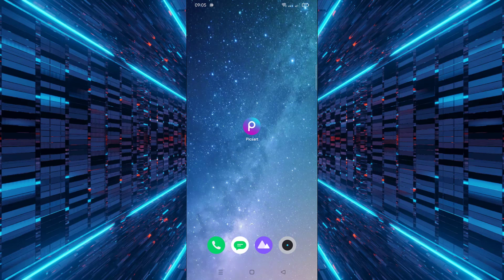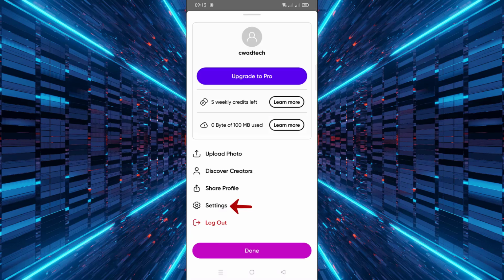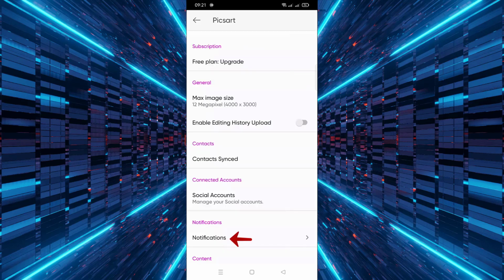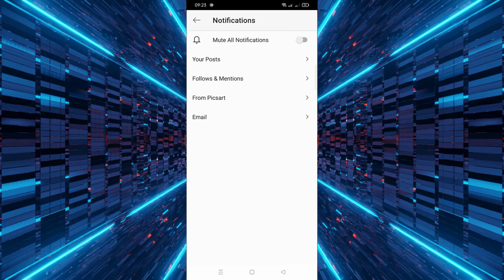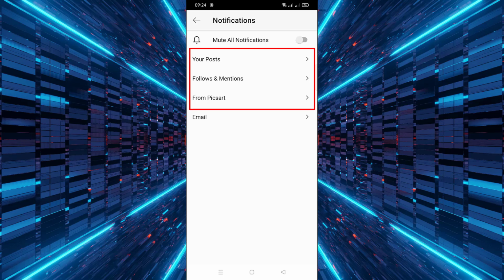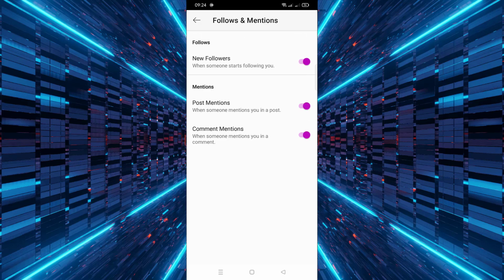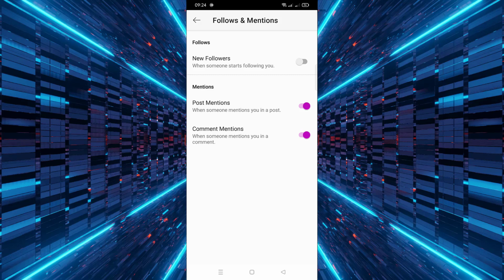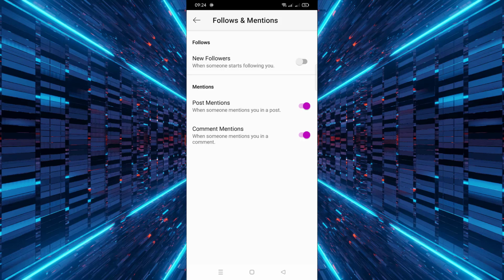How to Manage Picsart App Notifications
Take control of your Picsart app notifications and stop unnecessary alerts from interrupting your creative flow. 🎨

Learn how to customize push notifications for your posts, follows, and mentions easily on Picsart. 📱

With these tips, you can enjoy a cleaner, distraction-free experience while using the app. ✨

Managing notifications helps you focus on creating amazing edits and sharing your work without constant interruptions. 🖌️

Stay updated on your favorite content without being overwhelmed by unwanted alerts from Picsart. 📲

Make sure to adjust each notification category to suit your preferences and get the alerts that truly matter. ✅

Picsart, push notifications, notification settings, app alerts, control notifications